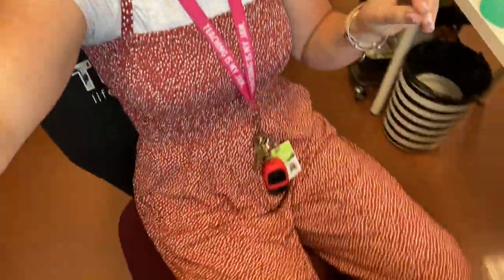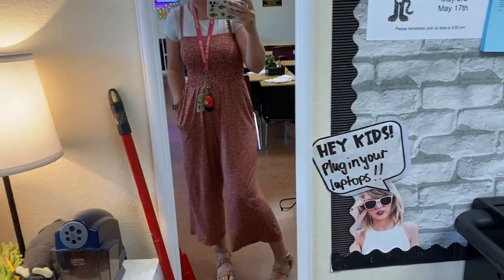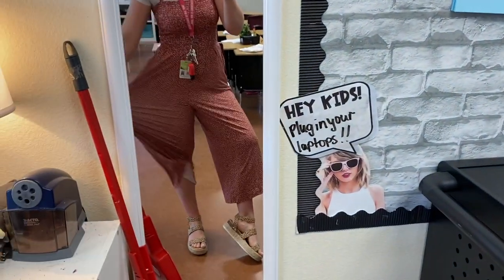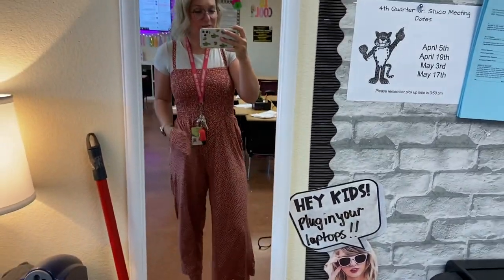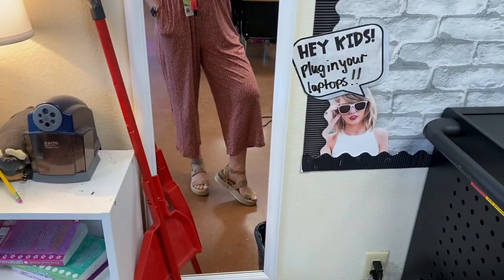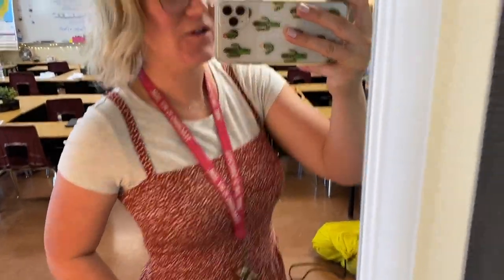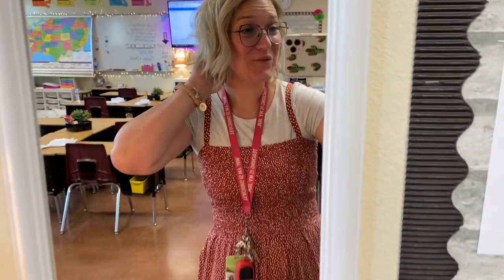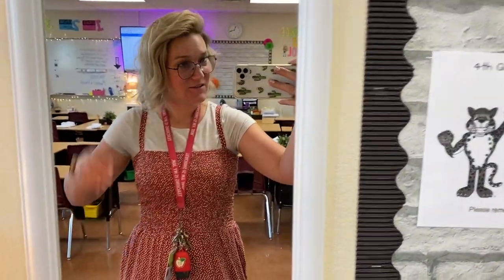Science Teacher VLOG | Teaching the Watershed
EDITING LINKS:
-Channel Art by: Pic Monkey
-Channel Banner & Cartoon: Natalie Cross
-Fonts by: AG Fonts & PB Fonts (Teacher Pay Teachers)